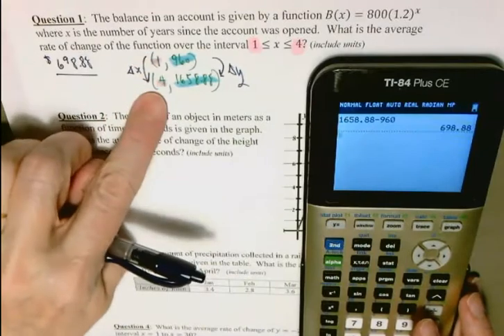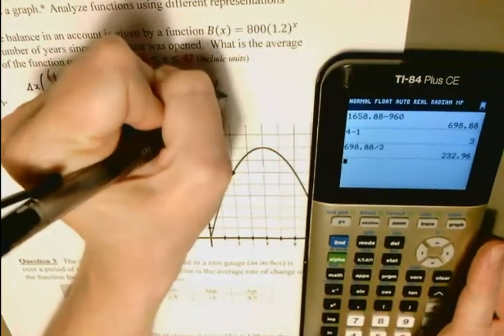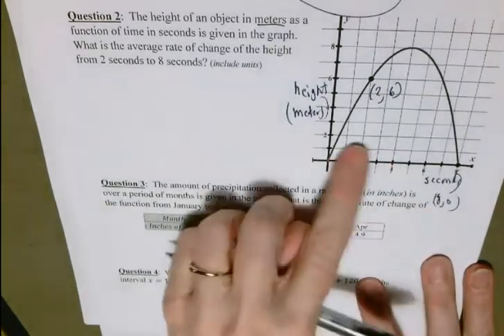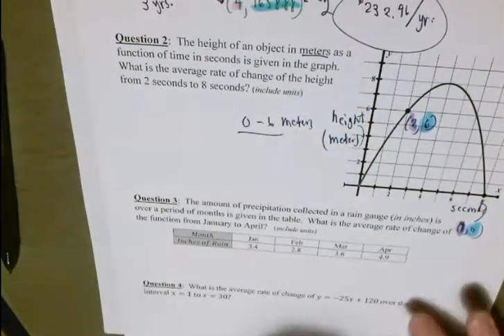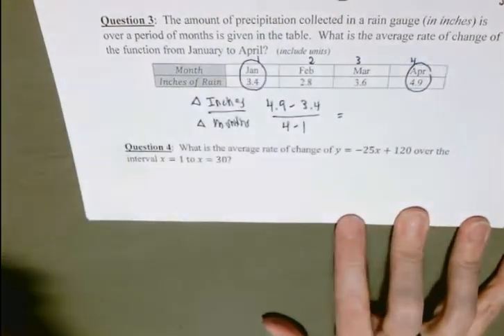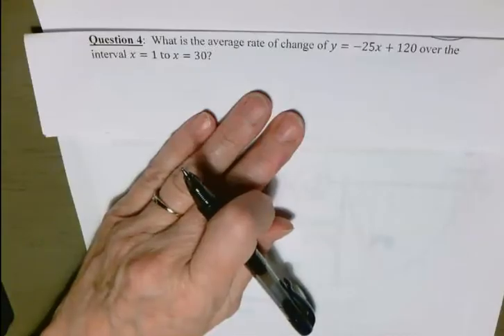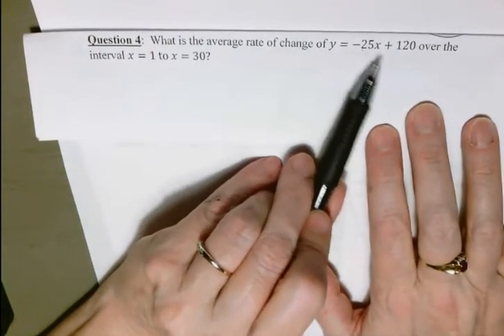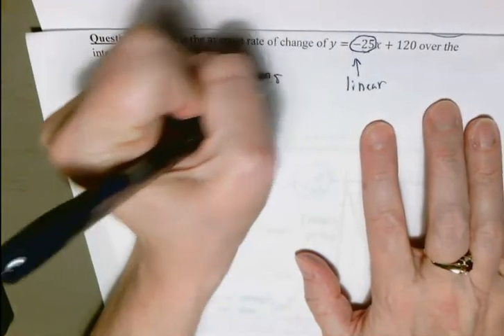F IF 6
F-IF.6 Calculate and interpret the average rate of change of a function (presented symbolically or as a table) over a specified interval. Estimate the rate of change from a graph.* Analyze functions using different representations